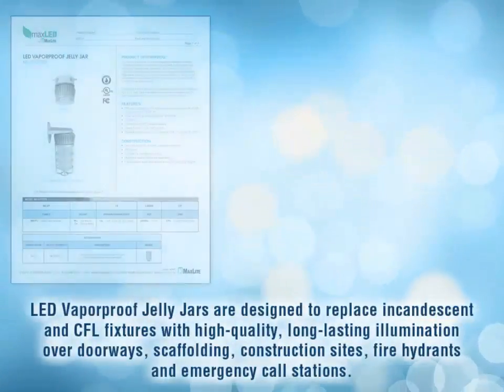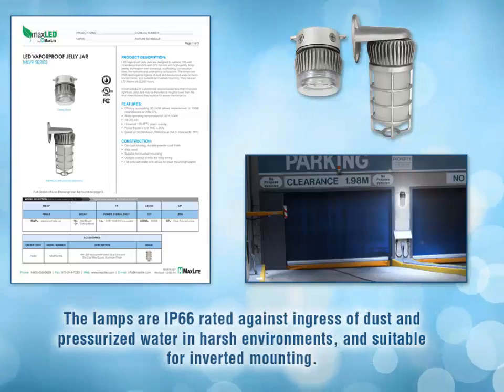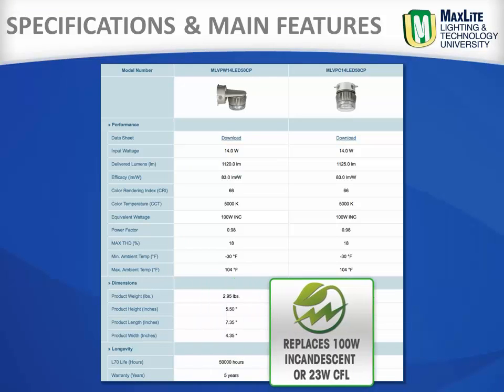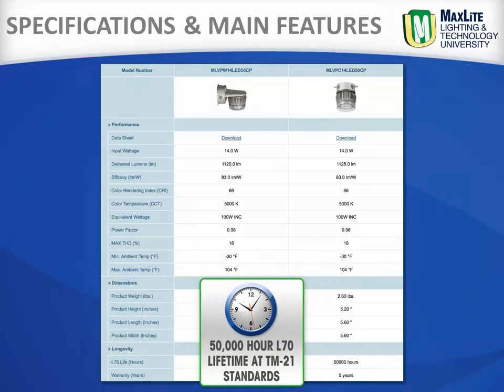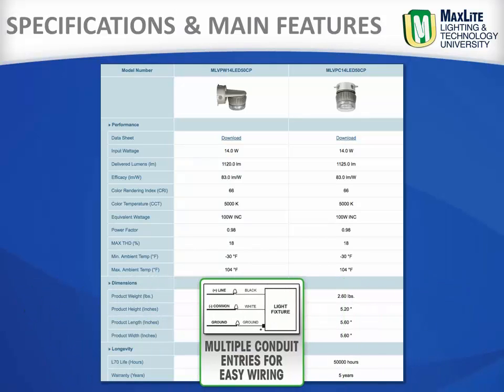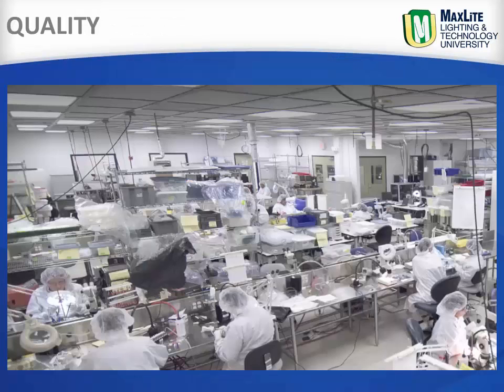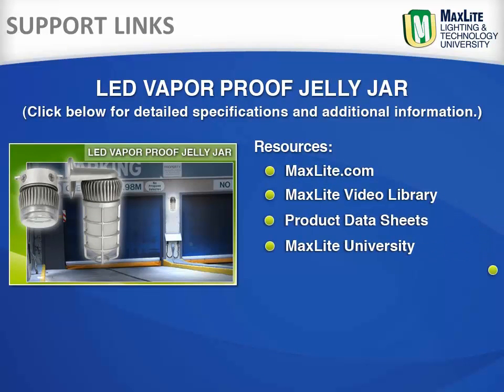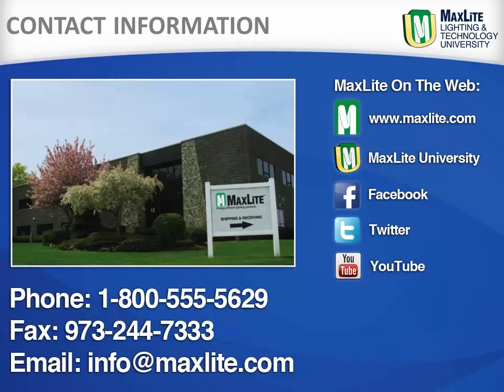LED VaporProof Jelly Jar - Product Video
In this product video, learn about MaxLite's LED VaporProof Jelly Jar.